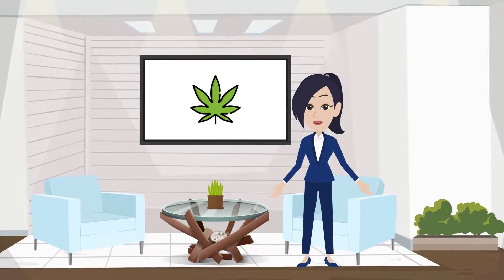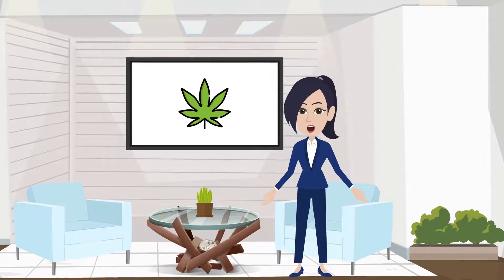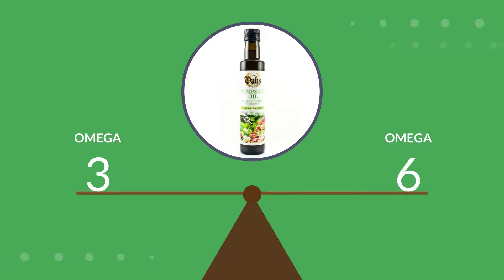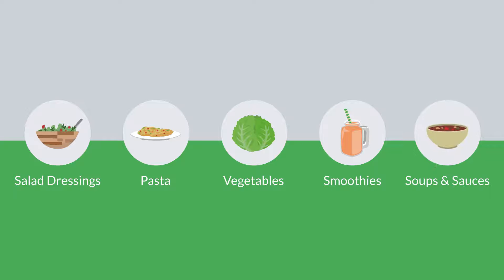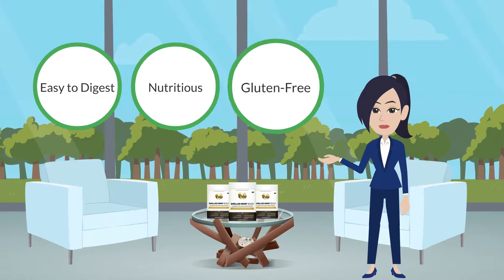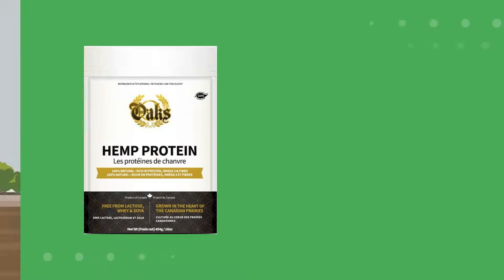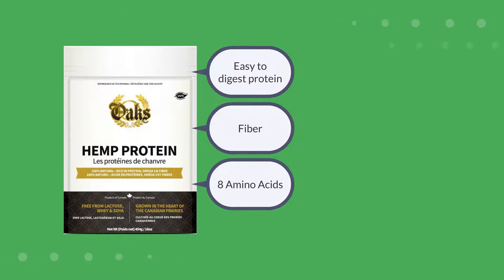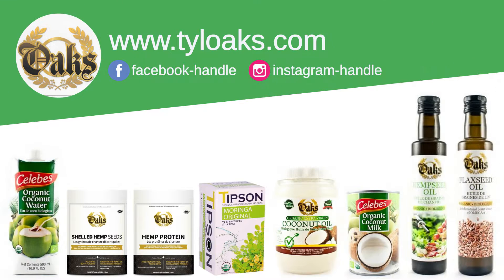Hempseed oil, shelled hempseed, hemp protein